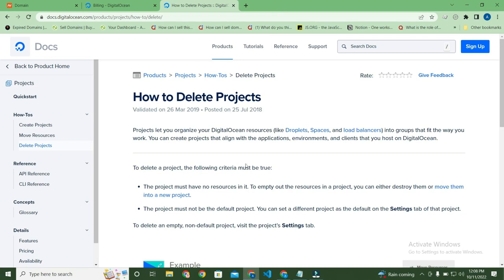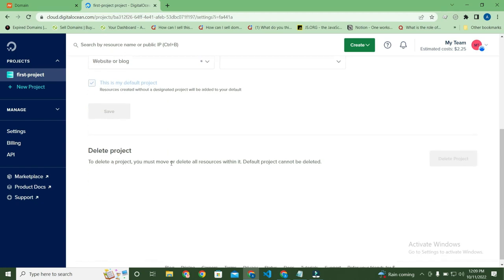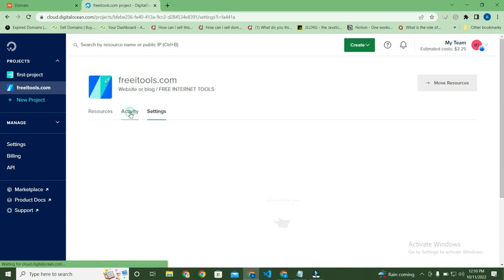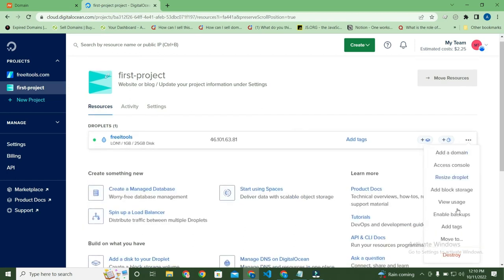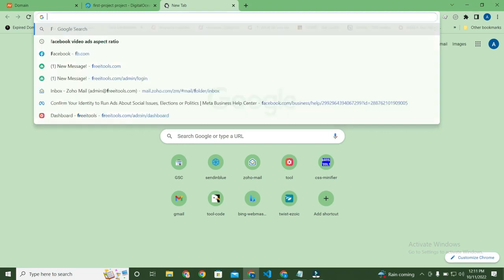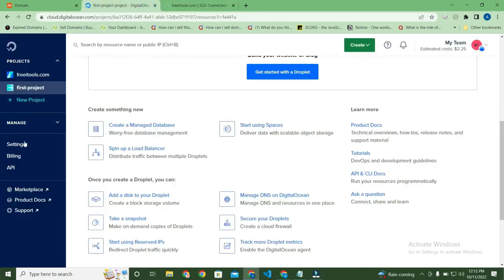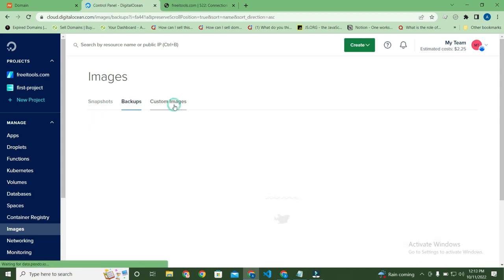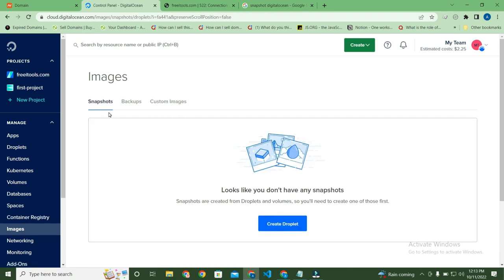How to delete digital ocean droplets and snapshots permanently?